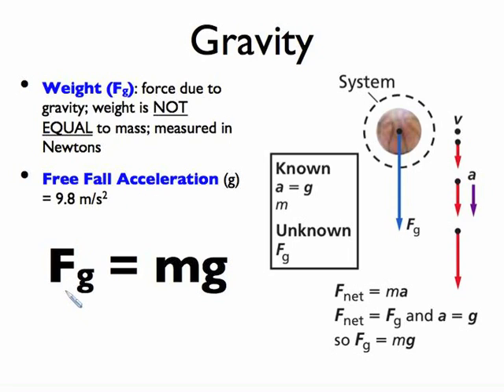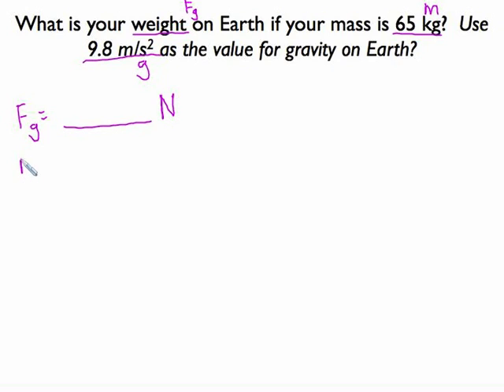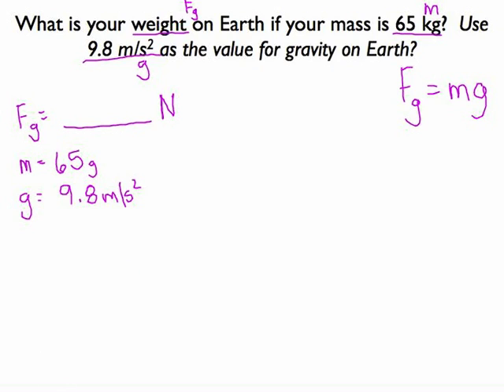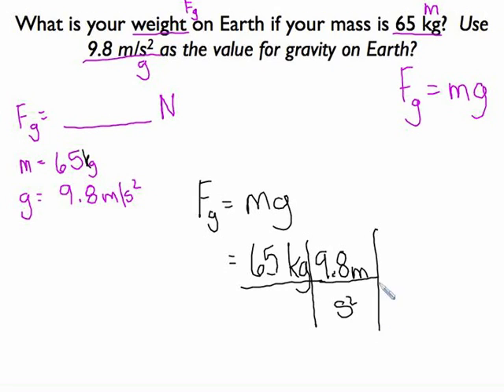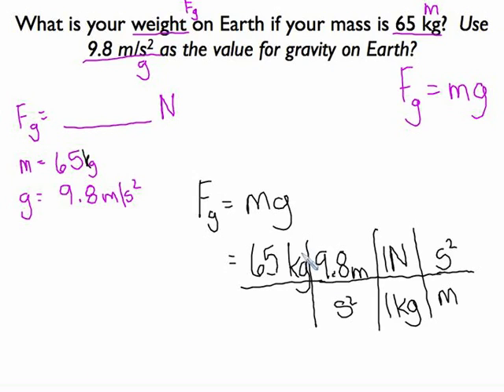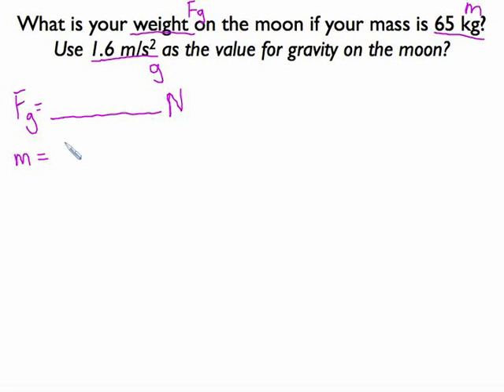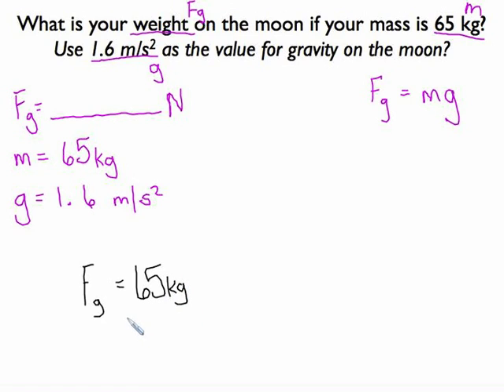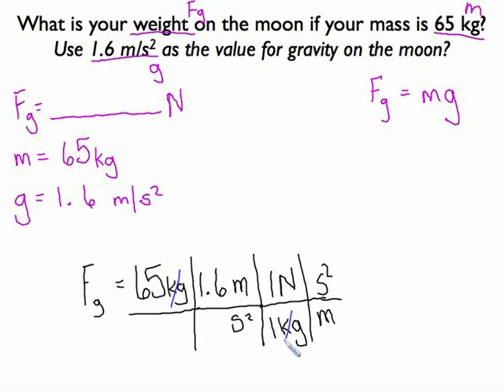Calculating Weight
In this video I show you how to calculate weight by substituting "g" for "a" in the equation F = ma.